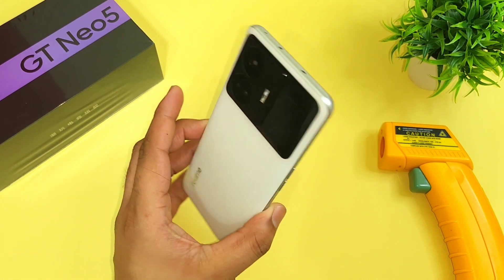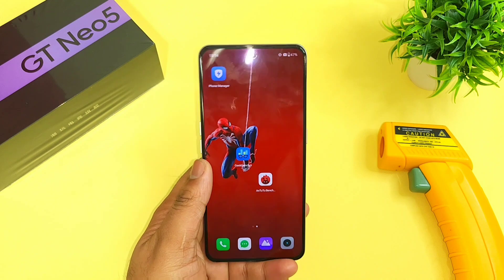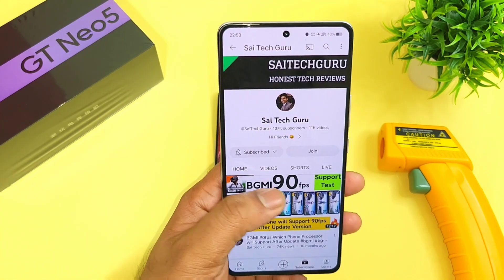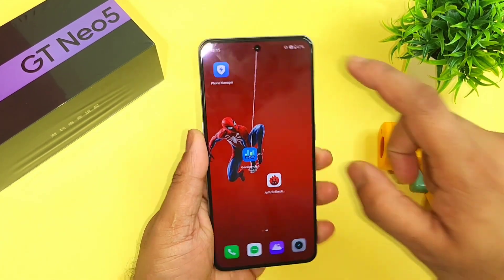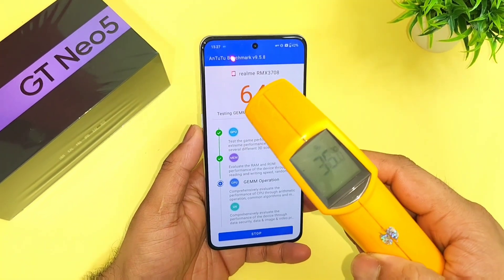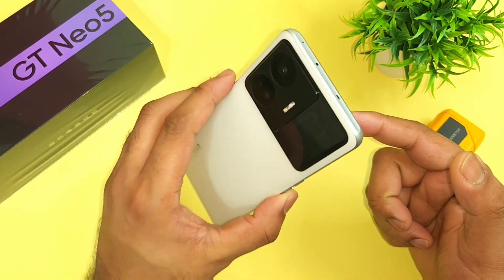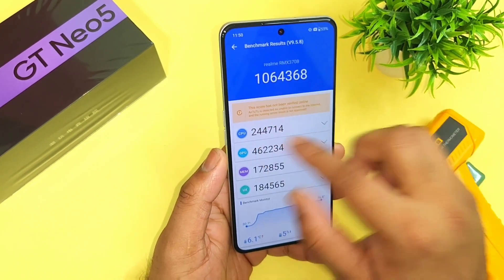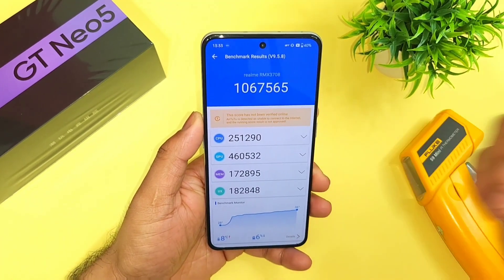Realme GT Neo 5 Antutu Test Using GT Mode 🔥🔥🔥